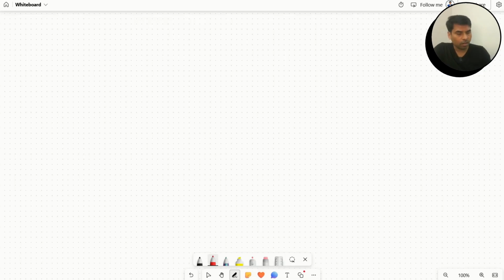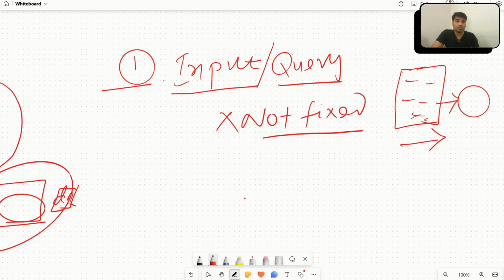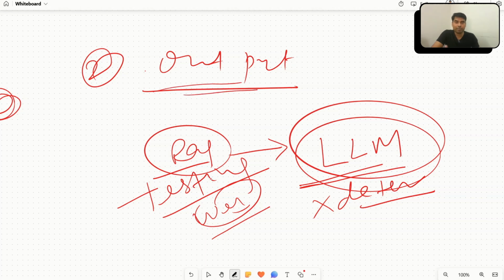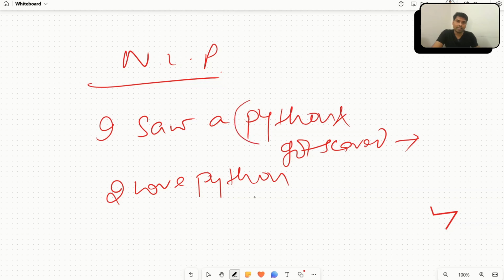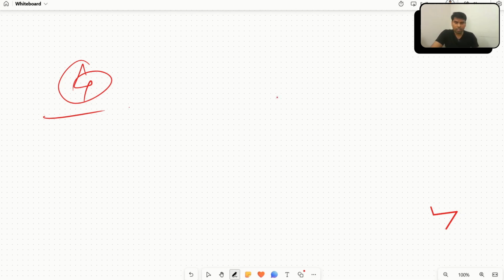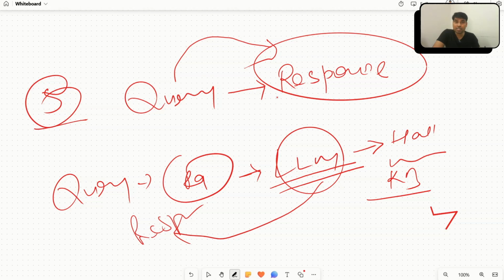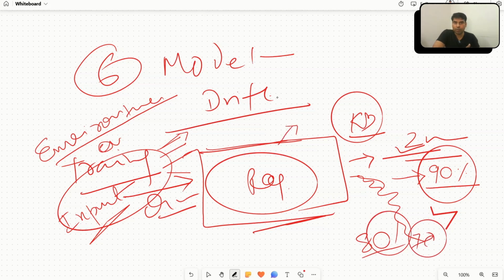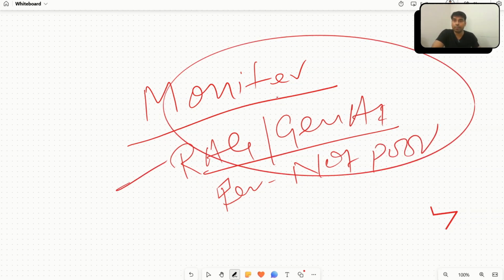Why RAG Apps Are So Hard to Build!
🚨 Thinking of building a Retrieval-Augmented Generation (RAG) application? Not so fast!

In this video, we dive deep into the hidden challenges developers face when creating RAG-based applications. From vector database issues to prompt engineering, context window limitations, and evaluation problems, we break down exactly why building RAG apps isn’t as easy as it sounds.

Whether you're a data scientist, machine learning engineer, or AI enthusiast exploring LangChain, LlamaIndex, Pinecone, FAISS, or OpenAI-powered RAG architectures, this video is a must-watch before you start your project.

🔍 What You'll Learn:

Why RAG is more than just connecting a chatbot to a database
Common pitfalls with vector search & embeddings
Evaluation challenges and hallucination risks
Scaling RAG apps in real-world production environments
Tools and frameworks that make it easier (and harder!)